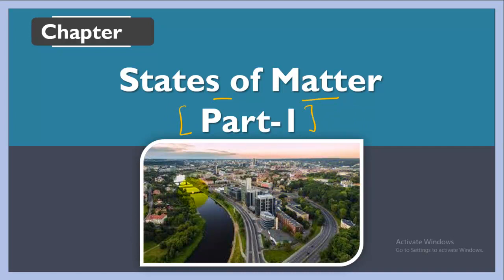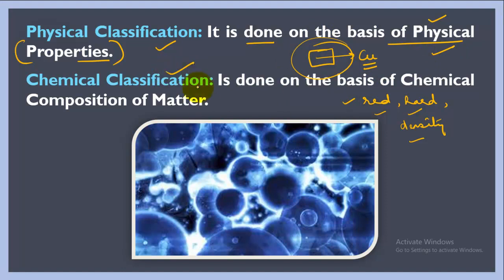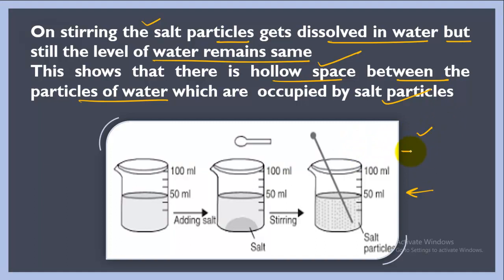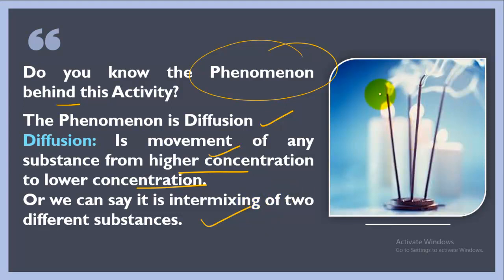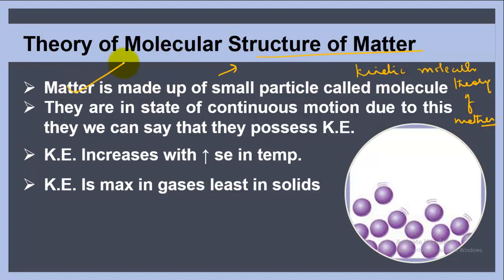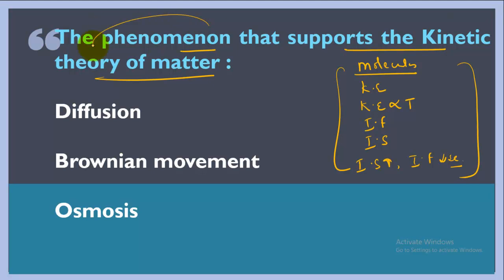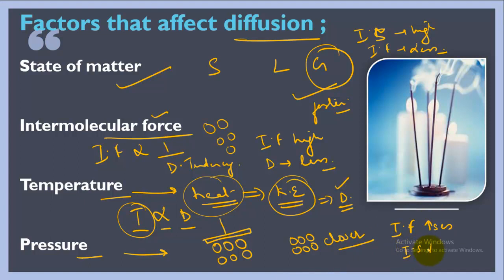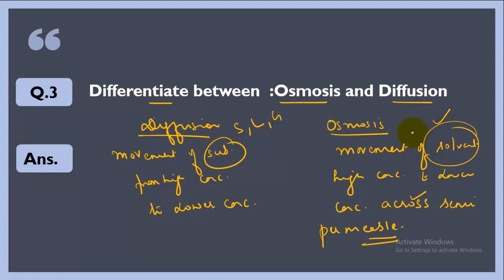States of Matter Part 1